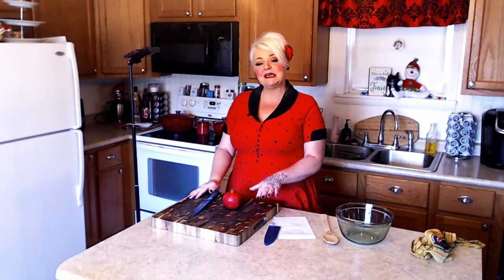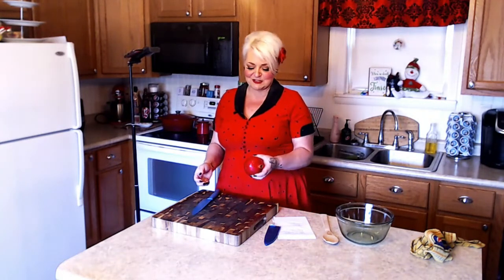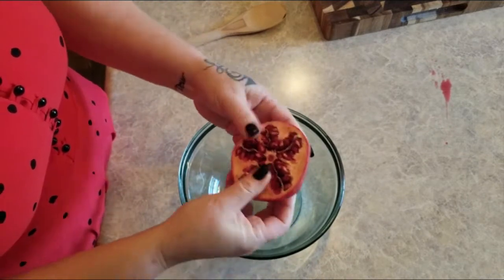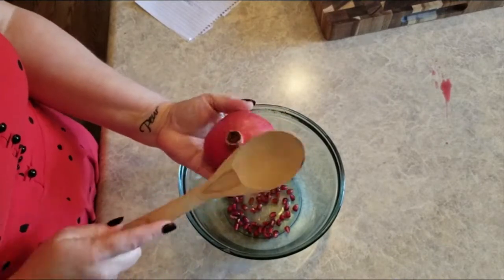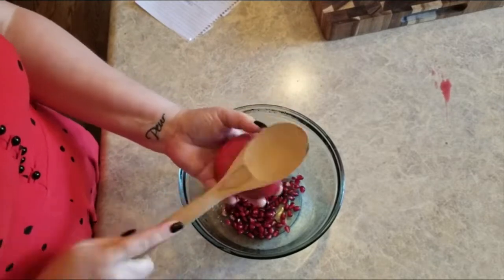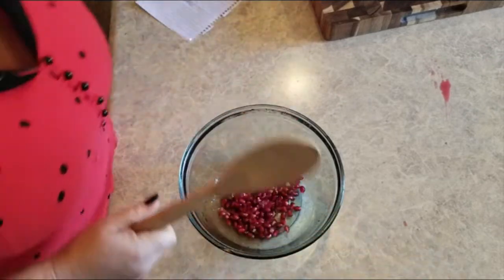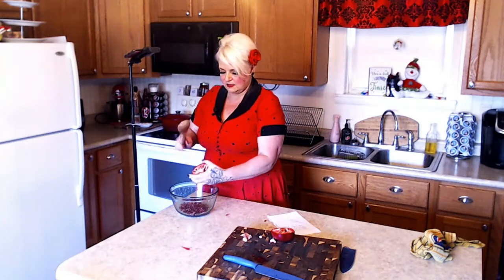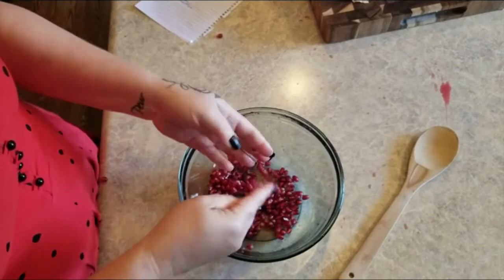Easy Way To Deseed A Pomegranate | How to Get the Seeds Out of a Pomegranate With NO MESS !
How to deseed a pomegranate easily & fast, without red juice all over the place. This is by far the easiest and fastest way to get the seeds out of a pomegranate.